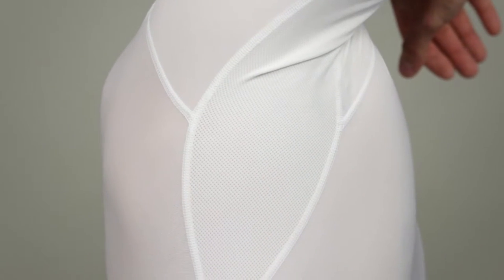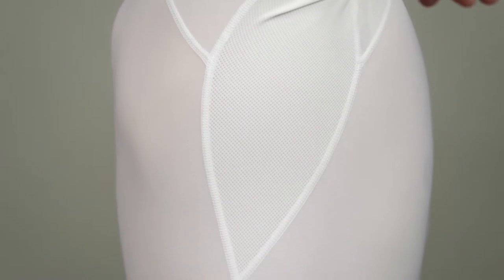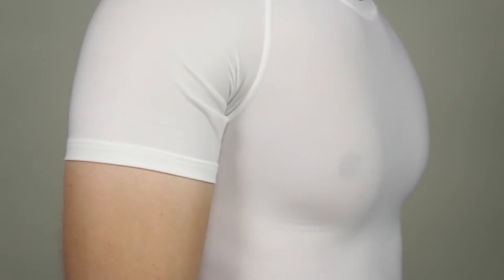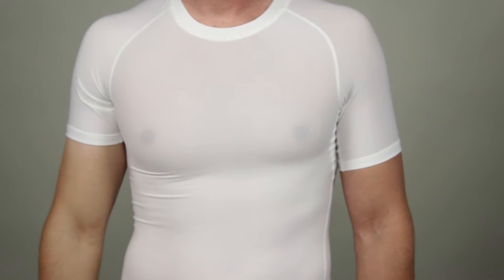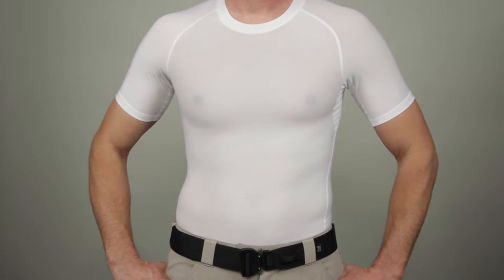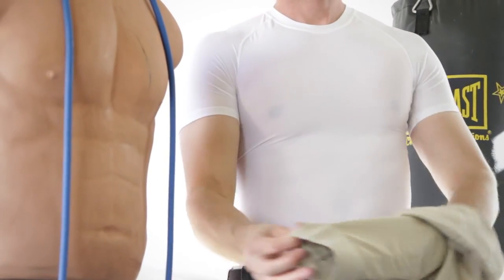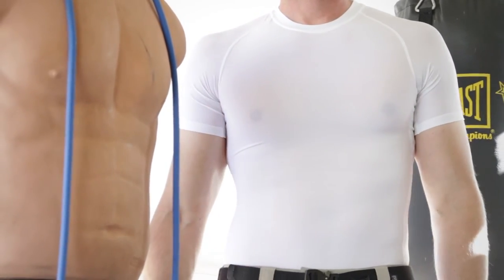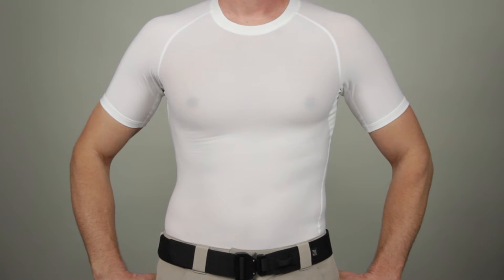5.11 Tactical - 40005 Undergear Tight Crew Short Sleeve Shirt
An efficient, effective PT shirt for any climate or setting, made to maximize your training regimen.

Available in White or Black.

• Anti-microbial technology inhibits the growth of odour-causing bacteria
• Designed for under body armour or casual workout wear
• Flatlock seams and close fit reduce friction to prevent chafing
• 82% polyester / 18% spandex
• Quick-drying
• Moisture-wicking
• Underarm gusset panels allow moisture to vent quickly
• Athletic fit